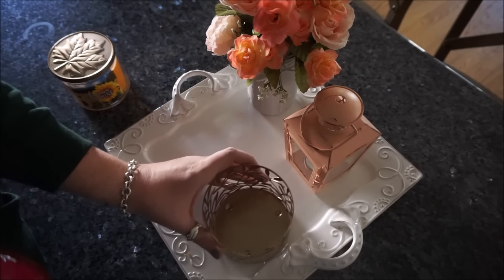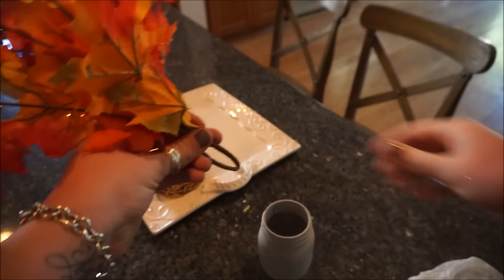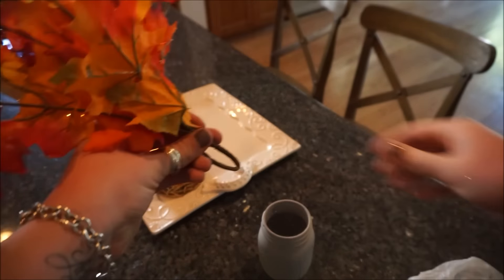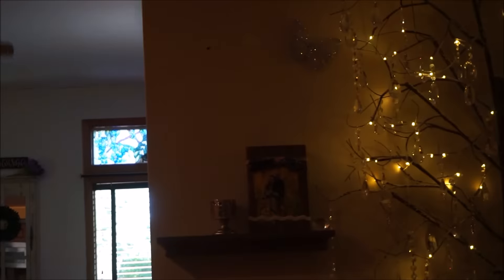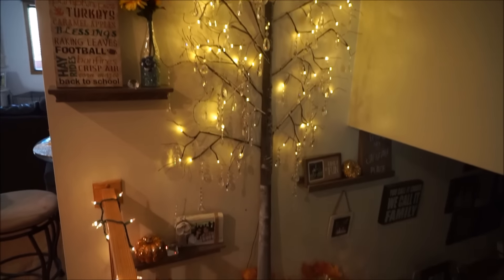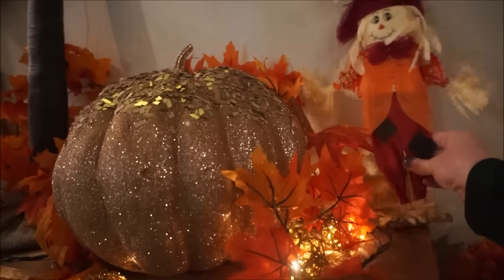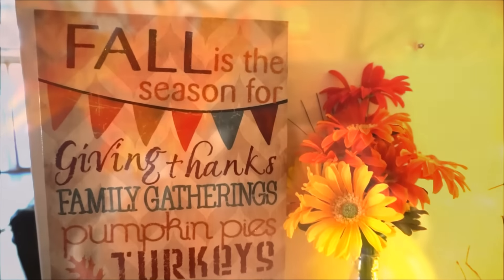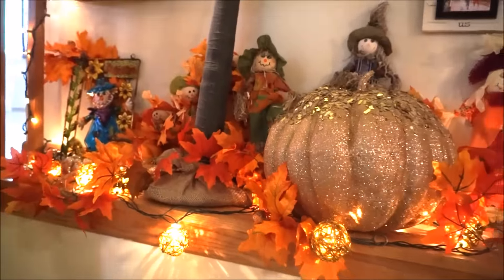Speed Clean & Decorate with Me! Kitchen | Fall Autumn 2016 Decor | Plus Decor Tips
Hey everyone!!!

Home Videos:
1) D.I.Y. Kitchen Cabinet Lighting: A Warm Ambiance
2) Home Tour: The Man Cave
3) Updating Furniture: New Paint & New Hardware!
4) Spring Clean & Declutter with Me!
5) My Cleaning Routine: Monday-Sunday
6) My Organization: Beauty Supplies
7) My Organization: Office Supplies
8) My Organization: Craft Supplies
9) My Organization: Apparel & Accessories
10) My Organization: Children's Clothing
11) My Organization: Husband's Clothing
12) D.I.Y. Photo Booth
13) Garage Organization & Clean Out
14) Home Tour: Summer Edition
15) Home Improvements & Additions
16) D.I.Y. In-ground Fire-pit
17) Summer Home Tour
18) Laundry Room Tour & Organization
19) My Cleaning Routine: Monthly
20) Outside Summer Decor
21) Decorate for Fall with Me!
22) Autumn Home Tour - Inside and Out!
23) Halloween Home Tour - Inside and Out!
24) Painting Wooden Wall

Wedding Videos:
1) DIY Tiny Bows
2) After The Wedding: Shadow Boxes!
3) Wedding Binder Review
4) My Wedding Dress
5) After The Wedding: Our Lives Now
6) How I'm Reusing Our Wedding Decor & Gifts
7) Wedding Q+A
8) Our Wedding Day Video

Haul Videos:
1) Target Haul
2) Home Goods Haul
3) Fall Home Decor Haul
4) Scentsy Haul

Review Videos:
1) Erin Condren Set Up
2) Cize Review
3) Essential Oils

Monthly Videos:
1) Monthly Lifestyle Favorites
2) Ipsy Unbagging

Random Videos:
1) Q+A: Your Questions, My Answers!
2) My Scrapbook Supplies
3) My Coffee Mug Collection
4) How I Curl My Hair
5) My Scrapbook Supplies: Project Life
6) My Planner Supplies
7) Plan With Me!
8) Morning Routine
9) Night Time Routine
10) Exercise Routine
11) Fall Fashion Haul

Tag Videos:
1) Husband Tag
2) Home Sweet Home Tag
3) Fall Tag

Fashion Videos:
1) Spring Fashion Essentials

Recipe Videos:
1) My Favorite Smoothie Recipes
2) Water Infused Recipes
3) Hooters Chicken Recipe

D.I.Y. Videos
1) Bath & Body Works Candle Sleeve
2) Autumn Wreath